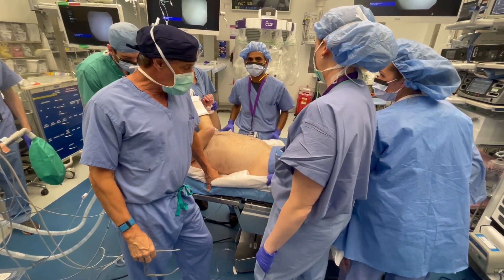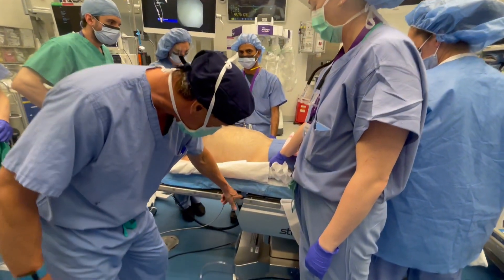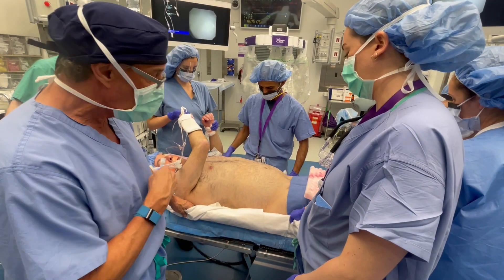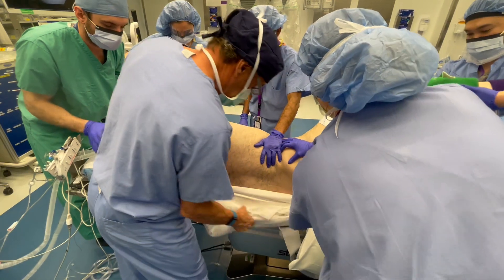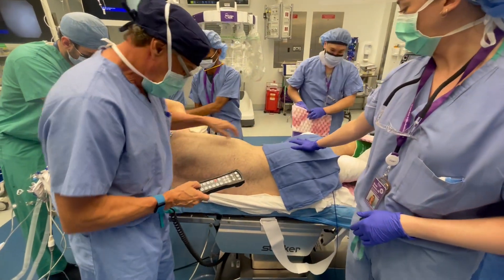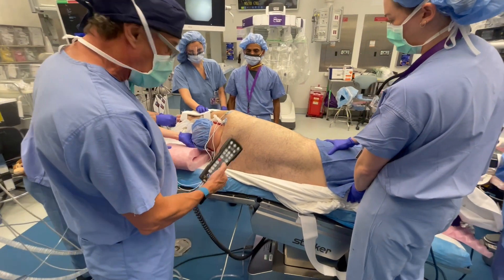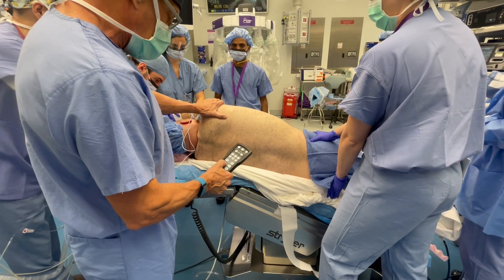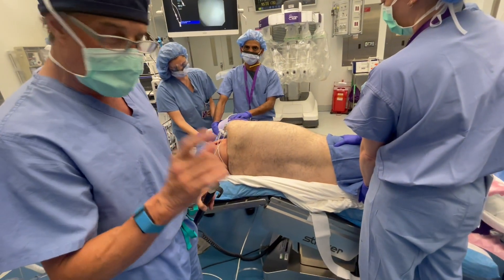Cerfolio Tips: Most Efficient Positioning for Patient before Robotic Pulmonary Resection (Part 1)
This video shows how we position our patients before robotic pulmonary resection WITHOUT wasting time using data driven, and time-consuming adjuncts such as: bean bags, axillary rolls, armboards, arterial lines, type and screens and type and cross